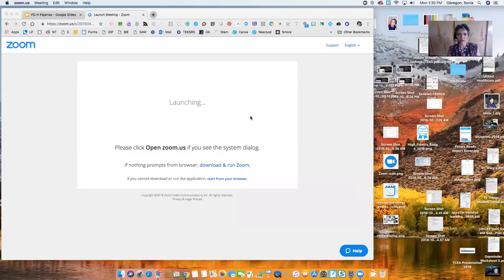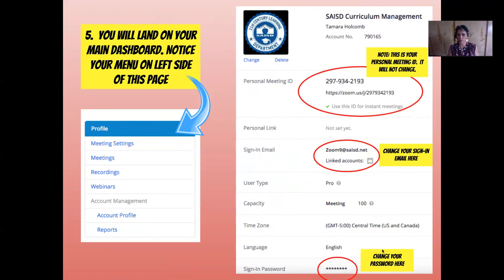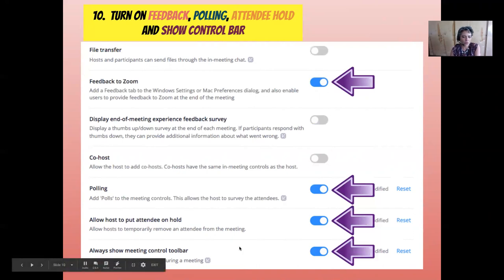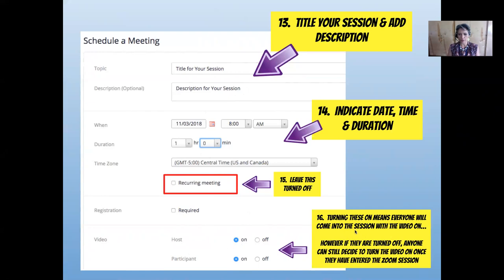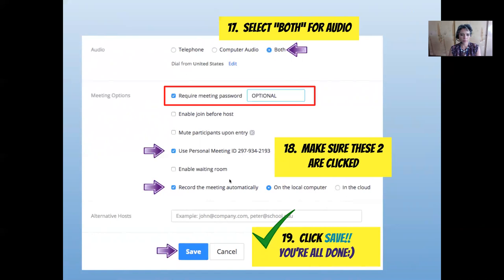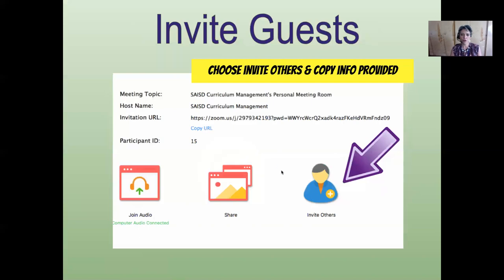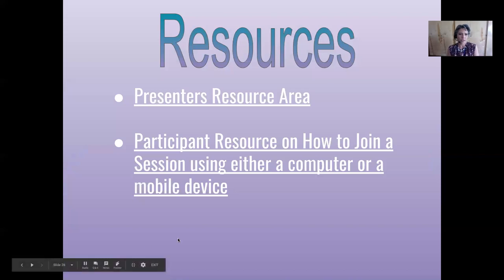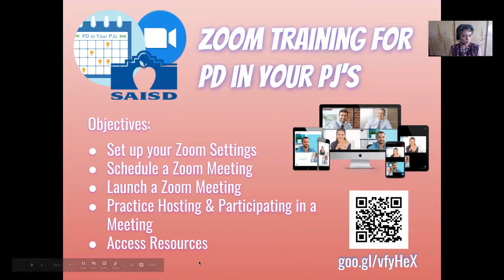Zoom 101 Training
Training for presenters hosting a PD in Pajamas Zoom session on Nov. 3, 2018.